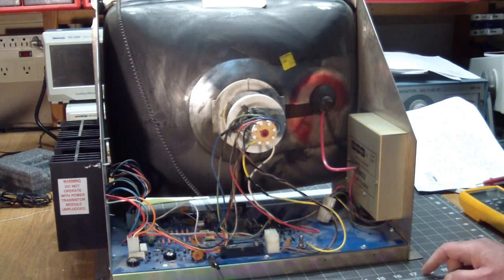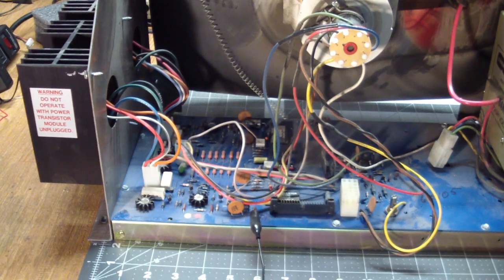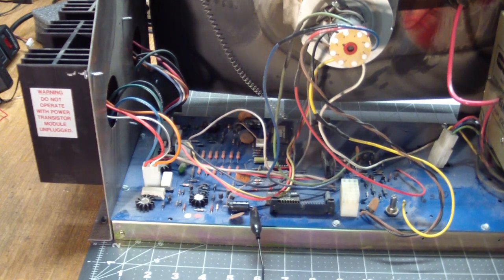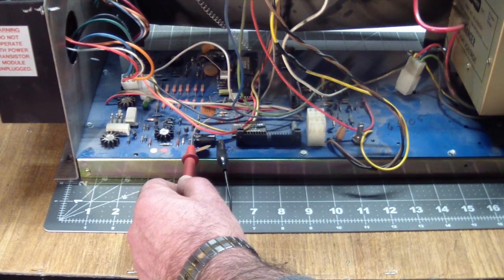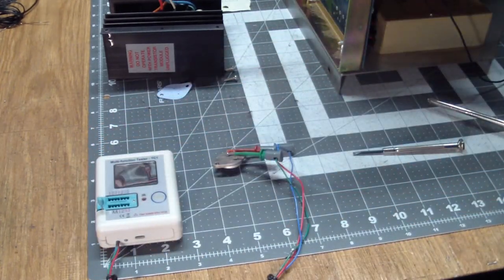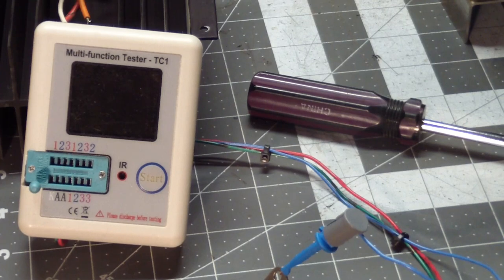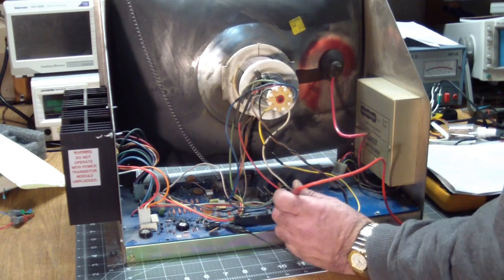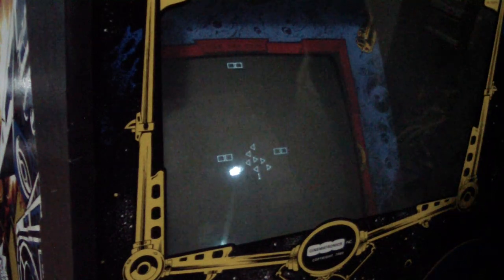AE#165 Repairing A Cinematronics Rip Off Arcade Game, Part 2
In part 2 we try to repair the monitor.

If you are interested in helping out the channel why not donate some of the old equipment you have?
Contact the channel at . Use this email for donation related messages only, all other comments should be left in the public comments section below.